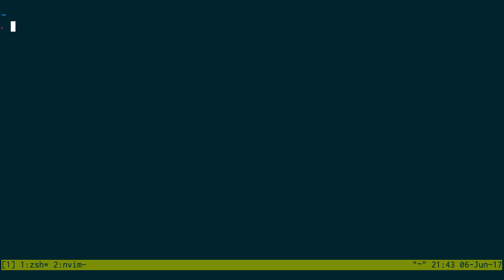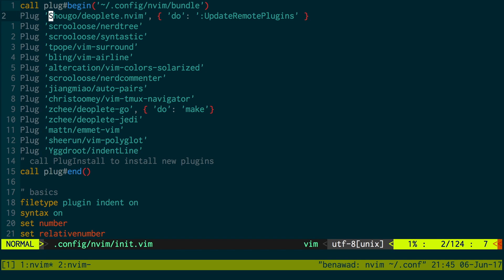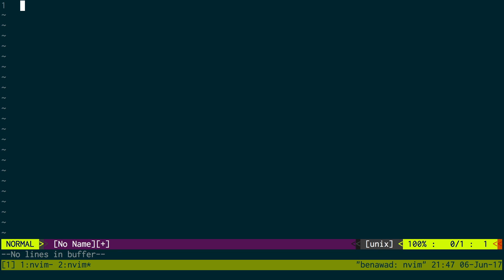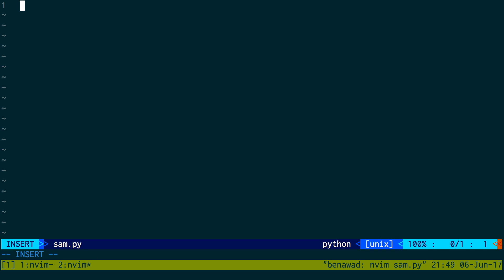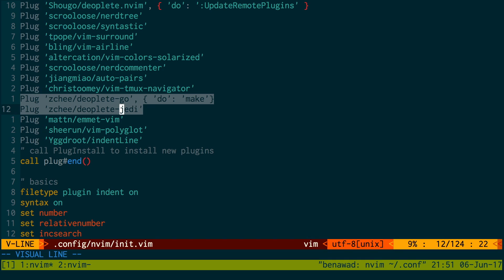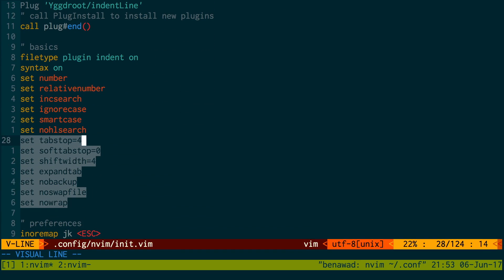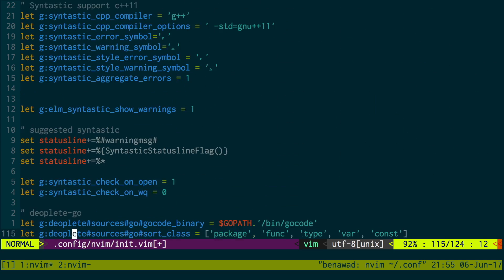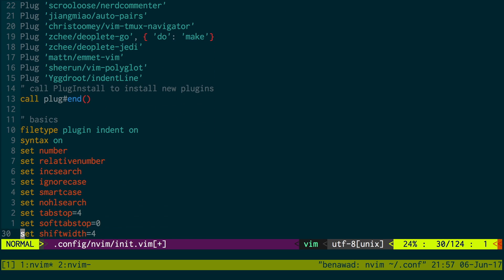My Neovim Configuration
Learn how I setup my vimrc.